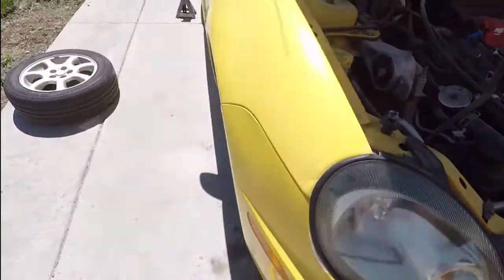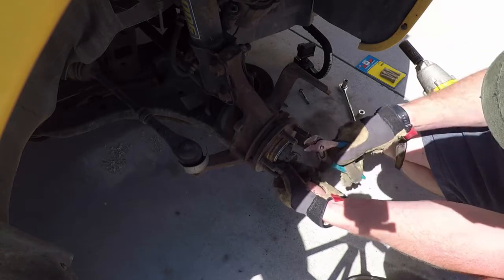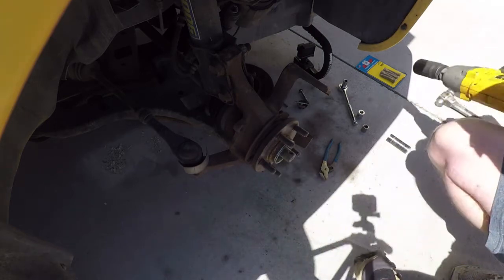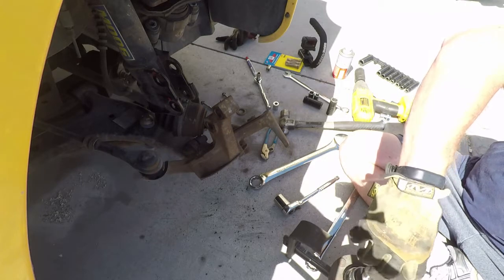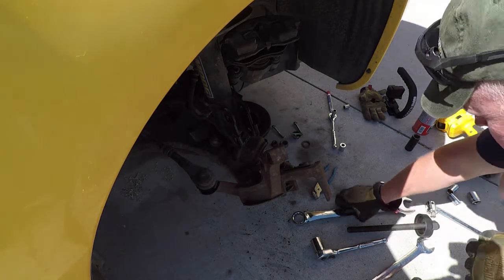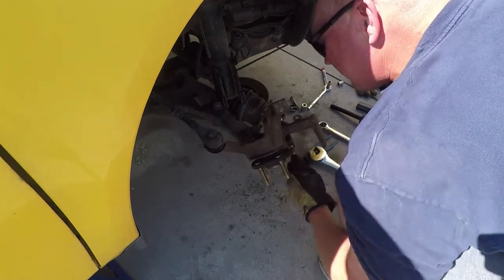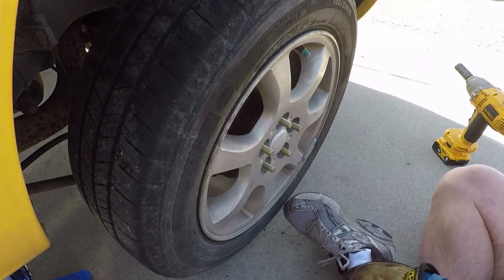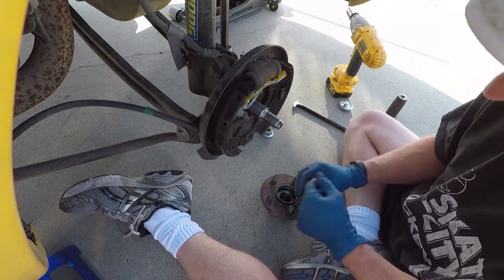2004 Dodge Neon SXT Wheel Studs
With 166k miles on it and getting ready to sell.  I decided to replace the wheel studs with new ones from ARP.

Facebook @JWCAXR and @JWCMotorS Any purchases from my AMSOIL or Finish Line Factory links can help my channel, projects and race car.  If you are a customer already, thank you, if not consider what we have to offer and pick some up, it's not as expensive as you may think.